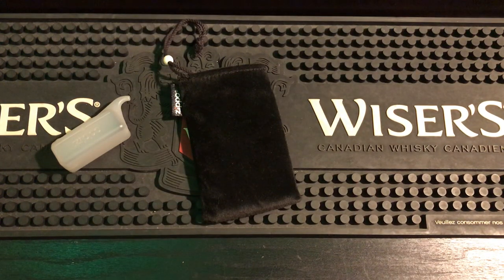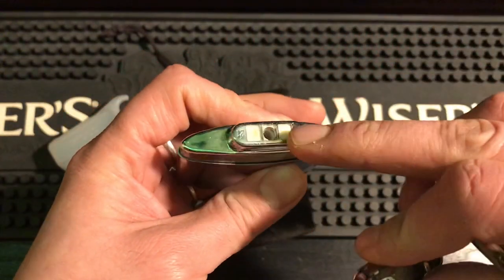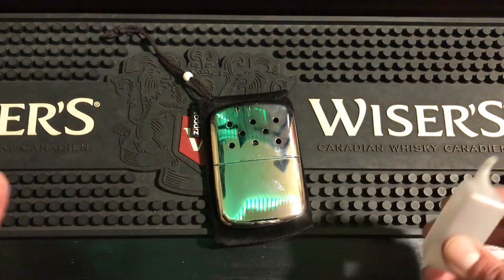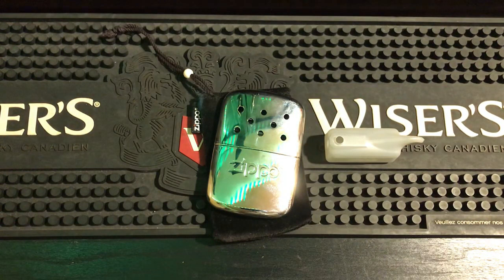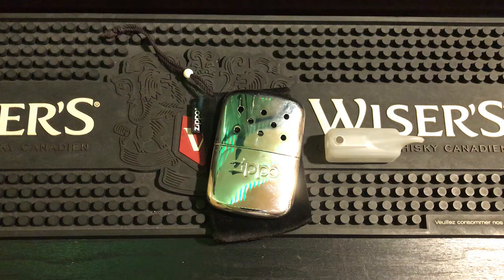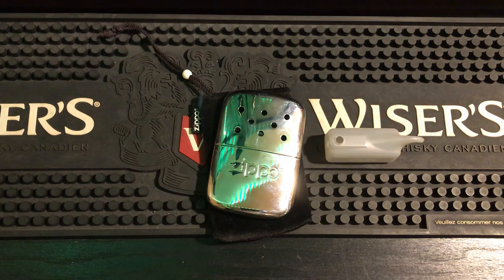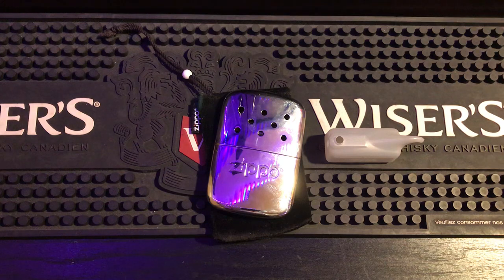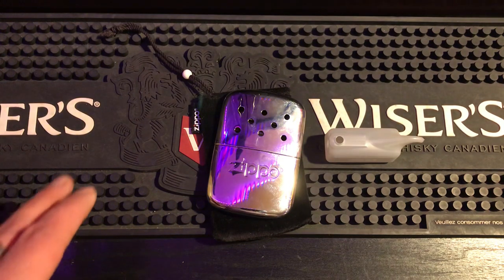Zippo Hand Warmer I’m Not Impressed FULL Review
Zippo Hand Warmer Full Review
All the pros and cons